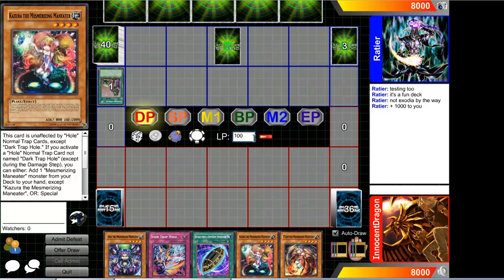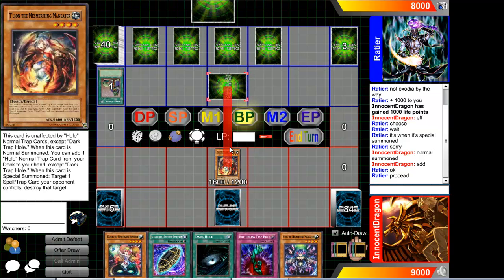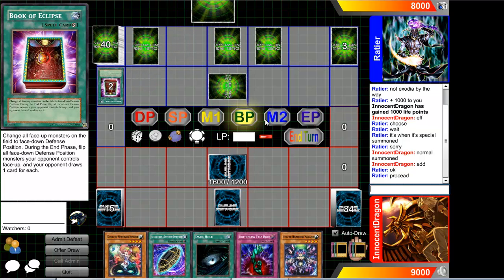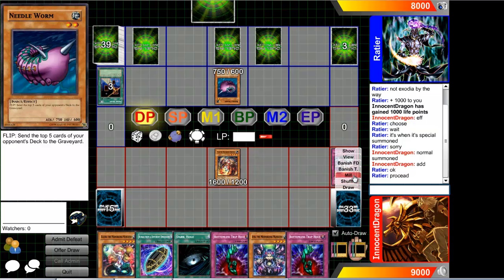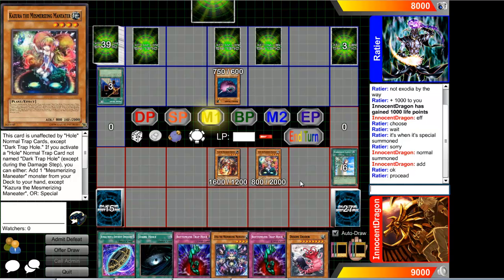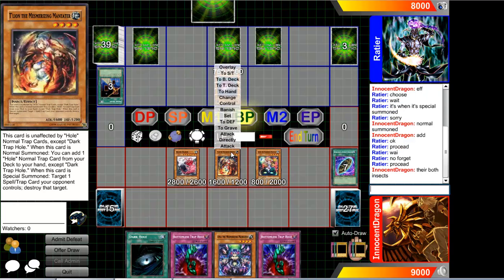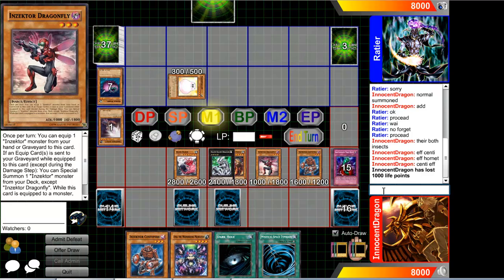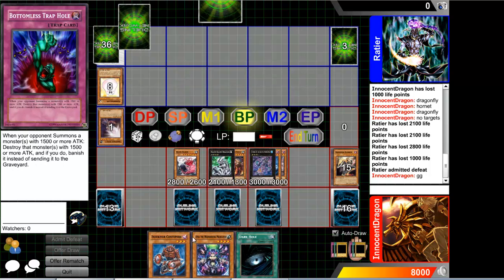Mezmerizing Maneaters vs Needle Worm mill?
just some duel networks